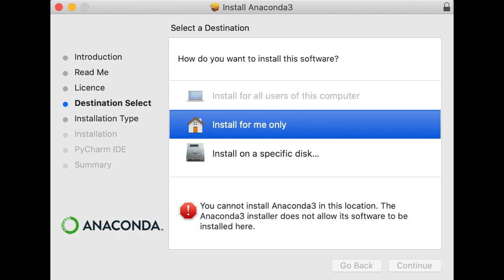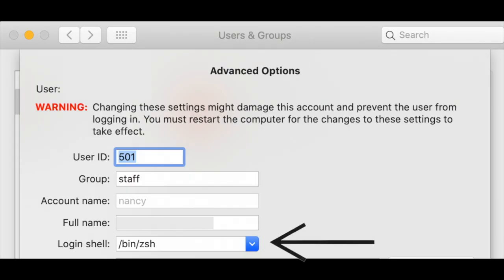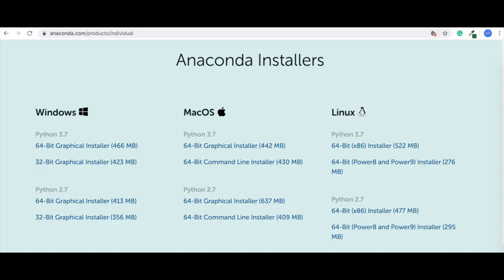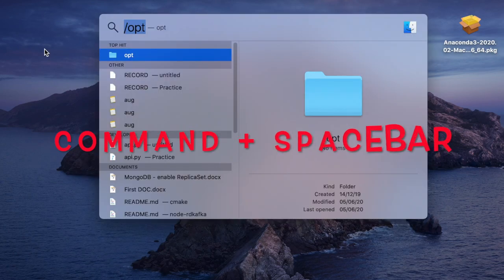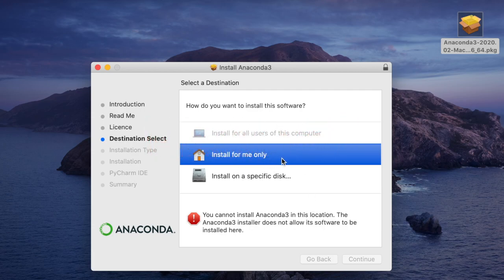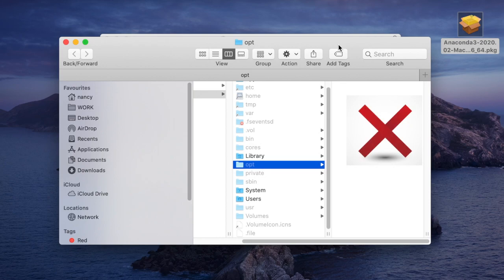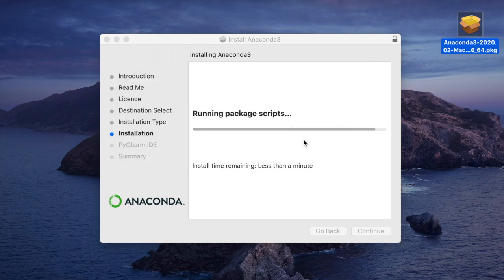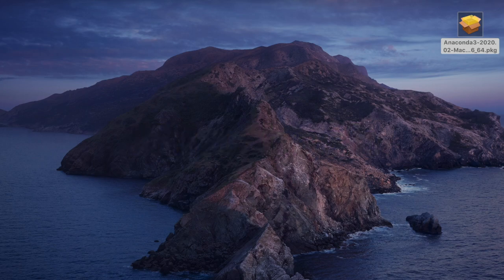Install Anaconda MAC OSX - ZSH ERROR fixed!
Anaconda Platform Installation on MAC OSX with all errors FIXED!

In this video, I have shown the MAC anaconda3 platform installation using graphical installer.  I have shown
HOW to fix Z-shell(ZSH) for anaconda?
HOW to fix installation failed error?
HOW to fix PATh related error while anaconda3 installation?
HOW to successfully install anaconda platform for machine learning and python with jupyter notebook?
HOW to fix 'conda' command on MAC terminal?
HOW to fix the following error...
The installation failed: The installer encountered an error that caused the installation to fail...

ALL links
Installer :

Table of content:
00:44  zsh: Command not found: conda , ZSH to BASH fix
02:23  Understand /opt and ~/opt folders in MAC
04:29 Correct PATH for installation
04:00 You cannot install anaconda3 in this location ERROR